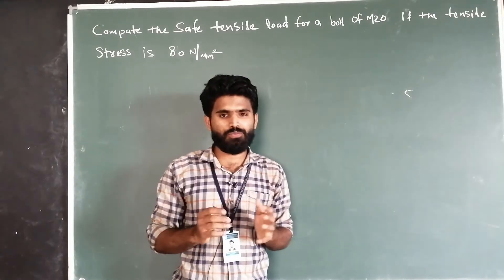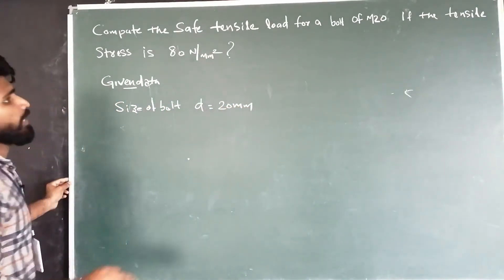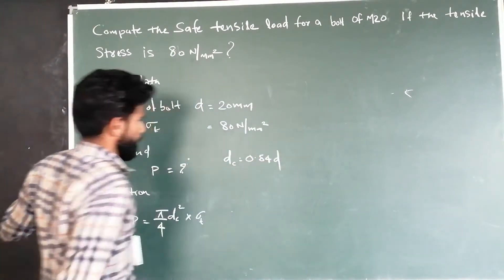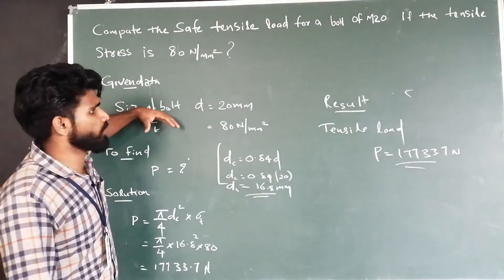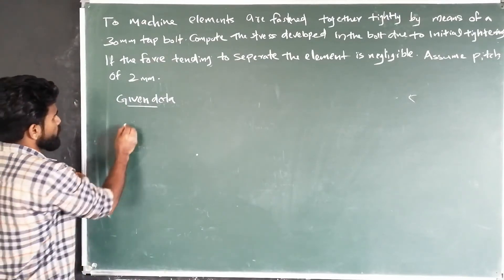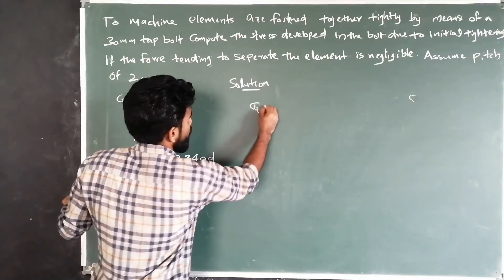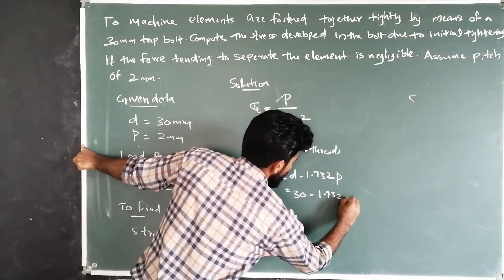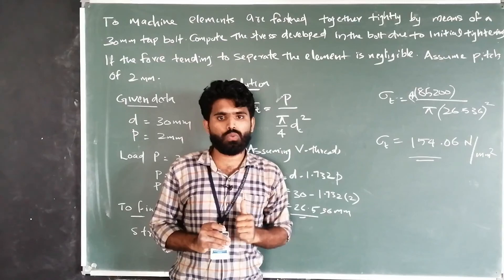Problems Based on Design of Bolt - Part 1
Diploma 5th semester mechanical engineering subject - Design of machine elements - module 1- problems